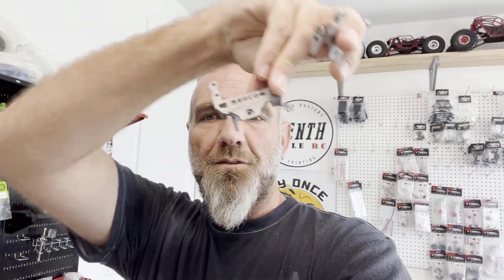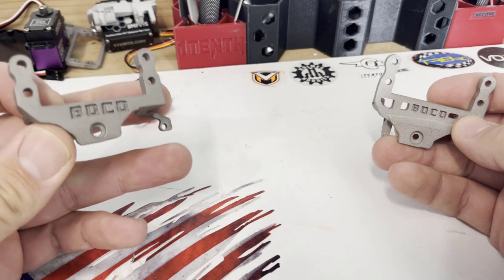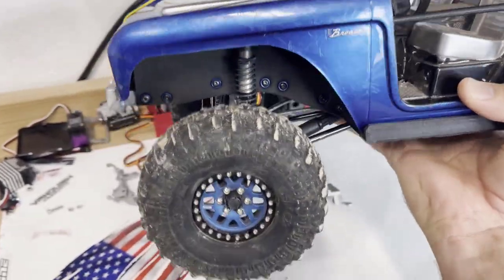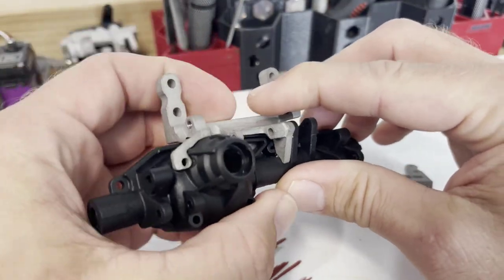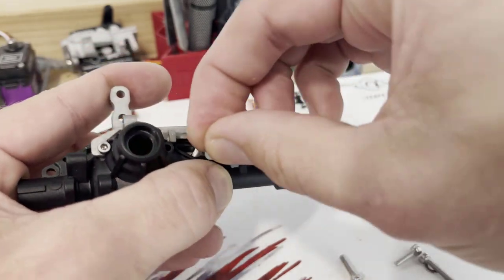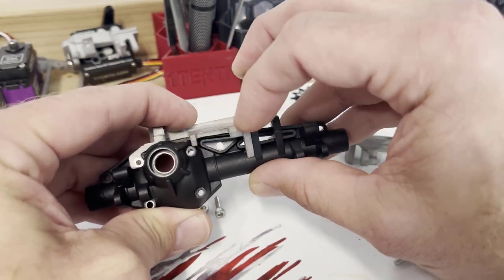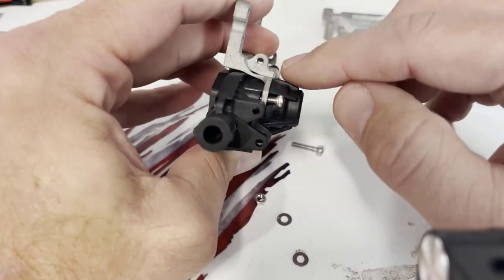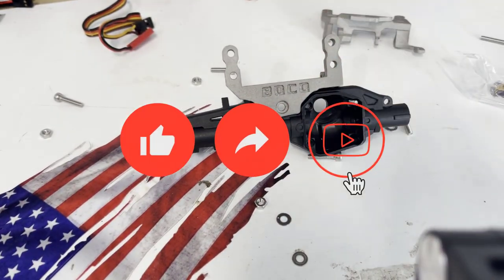BOCO RC AR45S LowLife and TallBoy Install How To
How to install your BOCO RC AR45S SOA  Tallboy and Lowlife